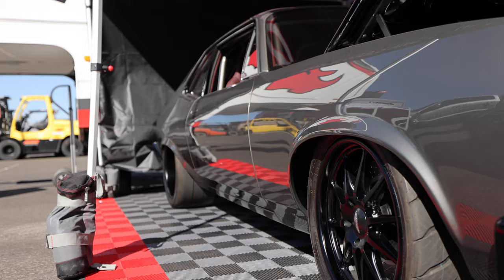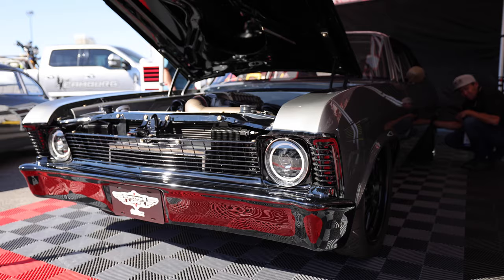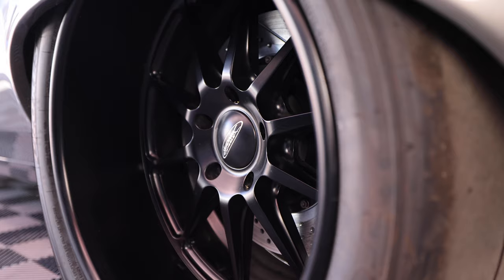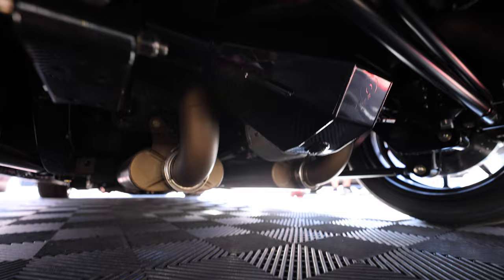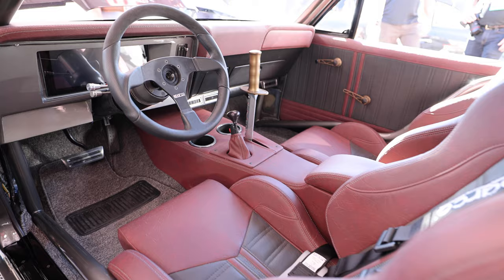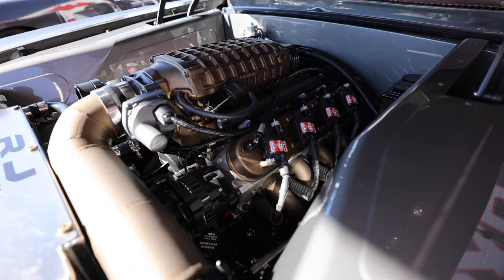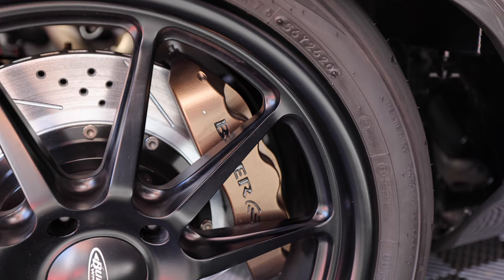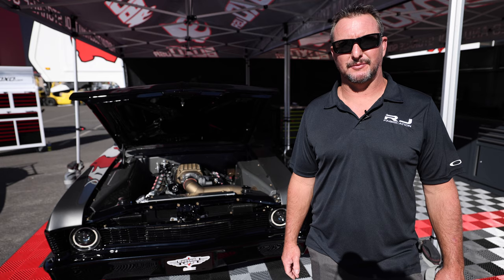SEMA 2021- Ken Johnson’s supercharged 1971 Nova gets down with it.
Ken Johnson’s not so sleepy 71 Nova breaths a little heavier now thanks to a 418 stroker kit and a touch of boost from the Magnuson supercharger.